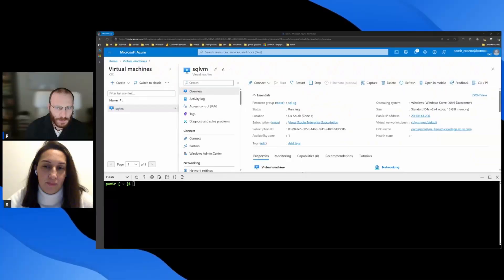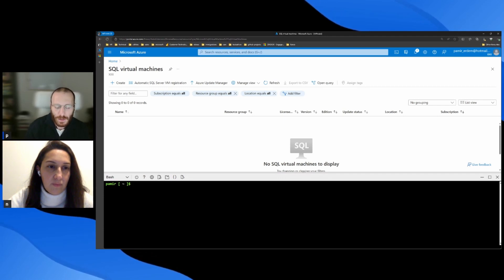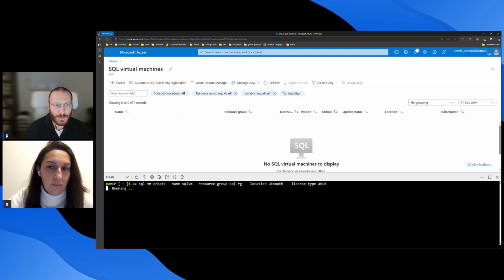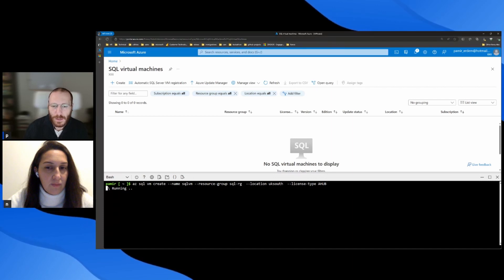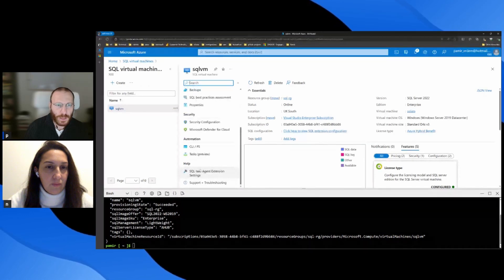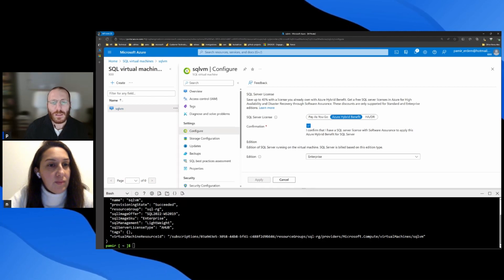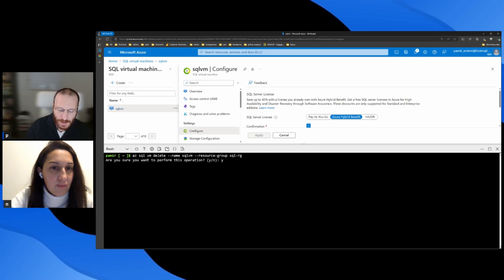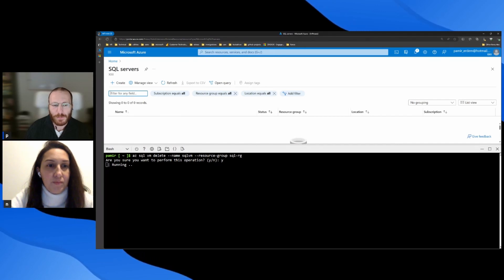Azure SQL Server IaaS Extension less than 10 minutes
The SQL Server IaaS Agent extension (SqlIaasExtension) runs on SQL Server on Azure Windows Virtual Machines (VMs) to automate management and administration tasks.